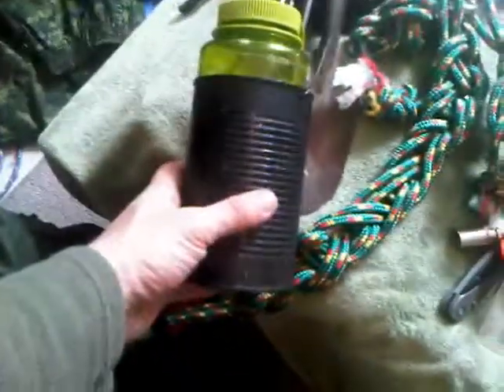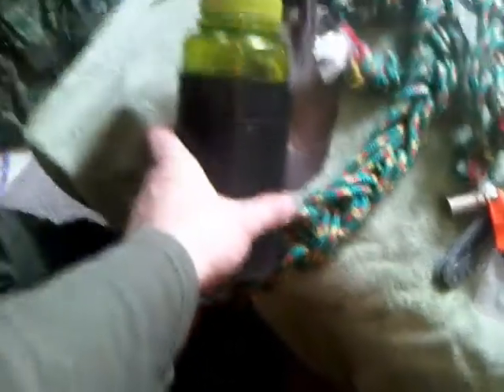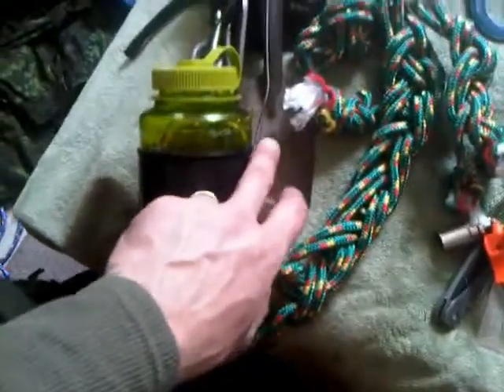Bushcraft/Hunting/Bug Out/SHTF - My gear and clothing (better quality vid)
My clothing and gear setup.  Good in the Canadian,Ontario bush in temps below -30C.  With this gear I can stay out in the bush pretty much indefinately.  Not in the video is my camoflage goretex outershell, my new Bogs rubber boots (-40C rated), and my rifle.